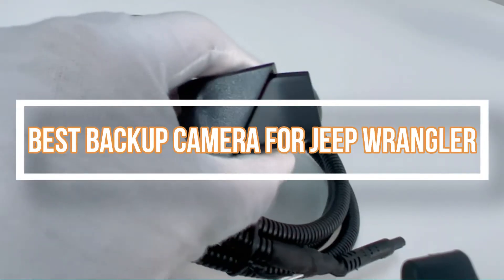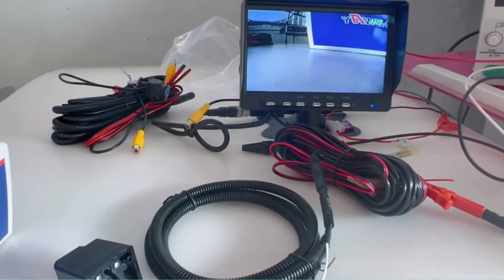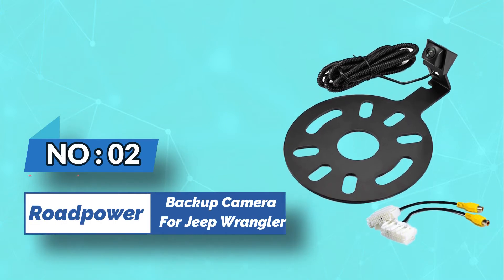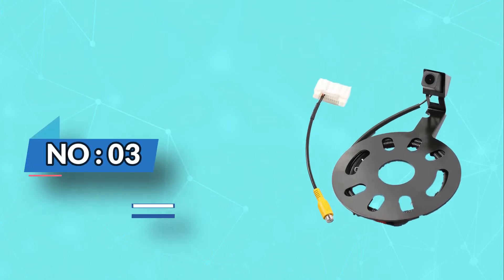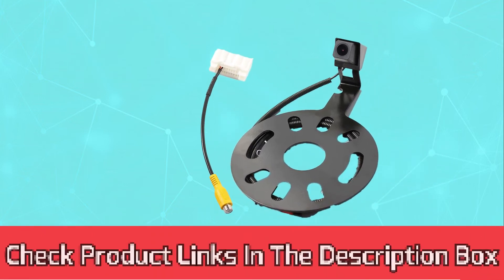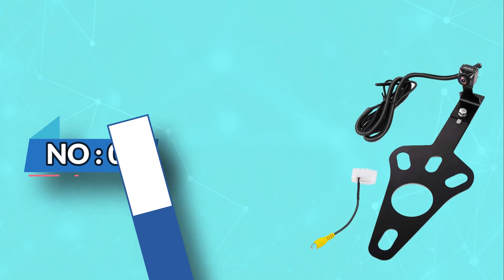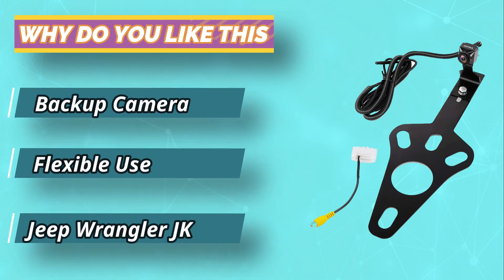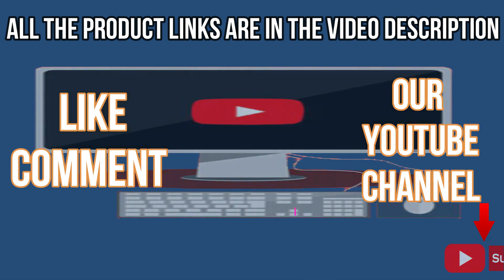Best Backup Camera For Jeep Wrangler, According to Thousands of Satisfied Consumers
Are you thinking of buying the best Backup Camera For Jeep Wrangler ? Then the video will let you know what is the best Backup Camera For Jeep Wrangler on the market right now.
➜ Links to the Best Backup Camera For Jeep Wrangler we listed in this video:

🔶Product Links🔶
👉 5. NATIKA Backup Camera For Jeep Wrangler
👉 4. Brandmotion Backup Camera For Jeep Wrangler
👉 3. EWAY Backup Camera For Jeep Wrangler
👉 2. Roadpower Backup Camera For Jeep Wrangler
👉 1. EWAY Backup Camera For Jeep Wrangler

►What to Consider When Choosing an Backup Camera For Jeep Wrangler◄

►What we do◄ Our team analyzes lots of Backup Camera For Jeep Wrangler reviews that are designed for different kinds of users. We also take expert's suggestions to make the list of the Backup Camera For Jeep Wrangler We will take into consideration quality, features, and price; so you can decide which device is best for you. We hope our findings will help you find the best Backup Camera For Jeep Wrangler for the money.